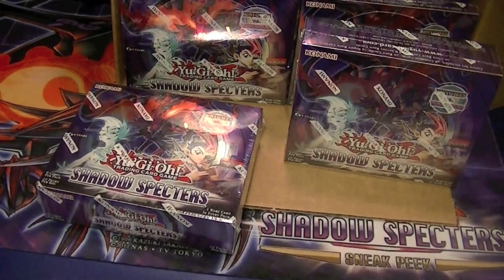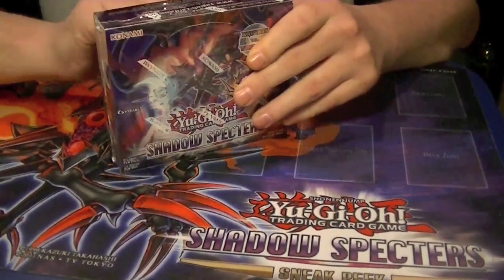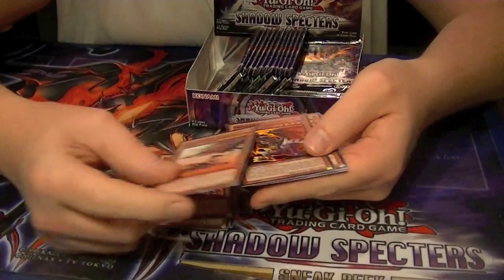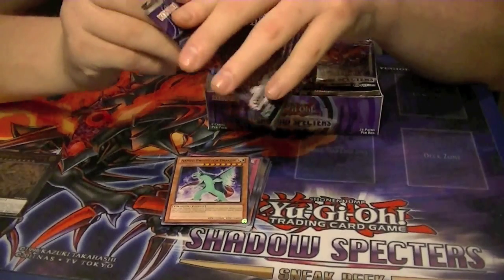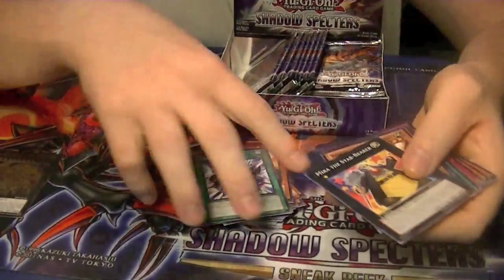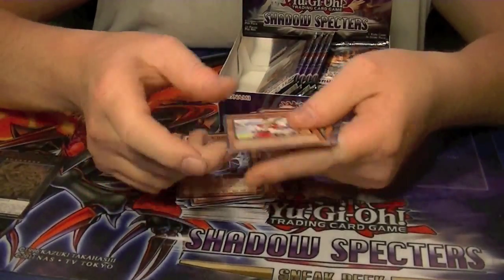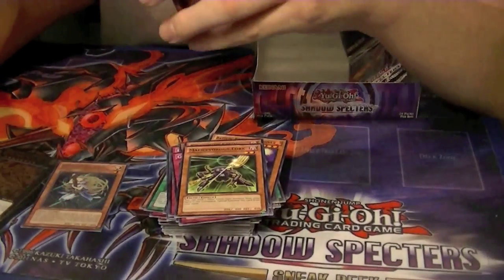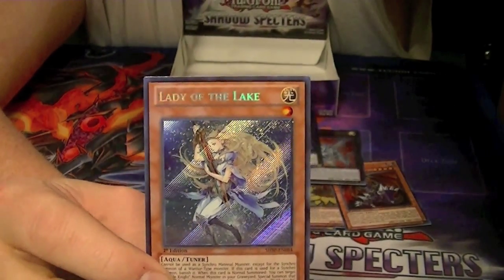Shadow Specters Case Opening part 9